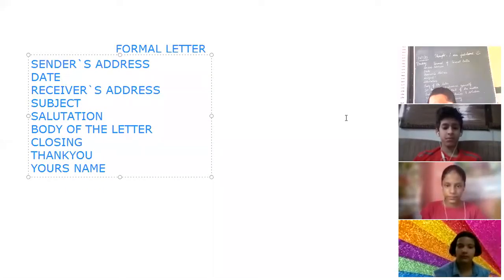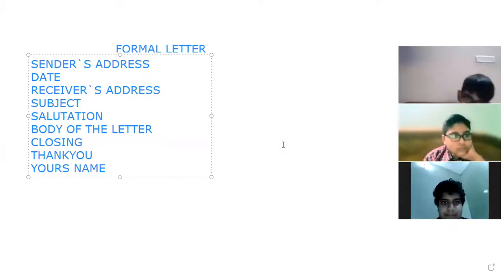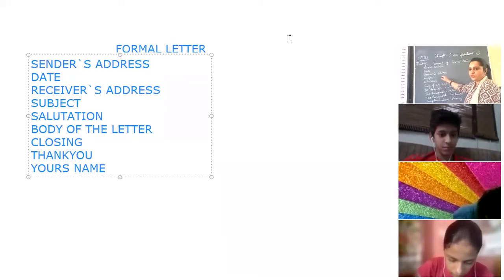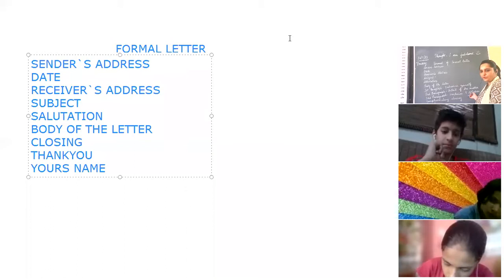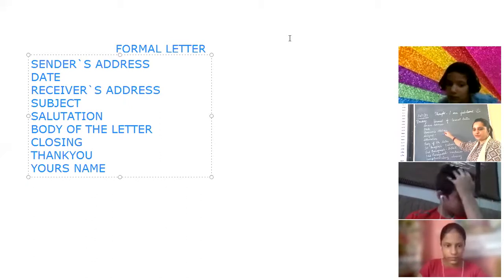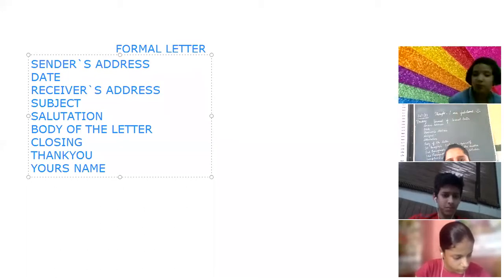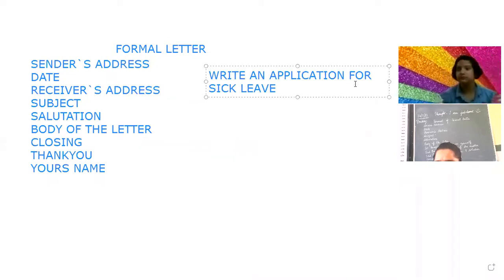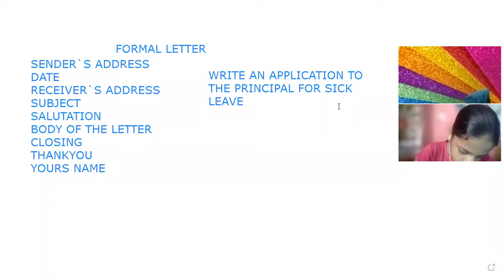ENGLISH_ TOPIC- FORMAL LETTER_ 30 JULY